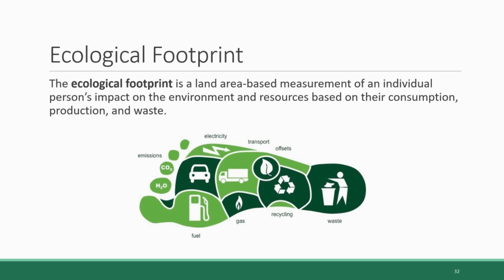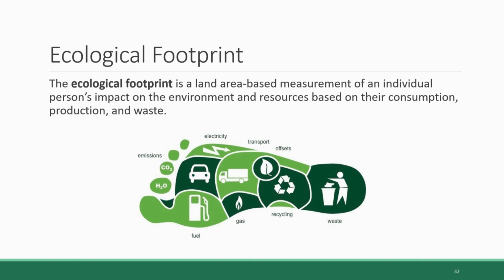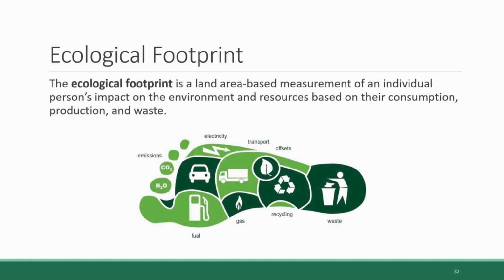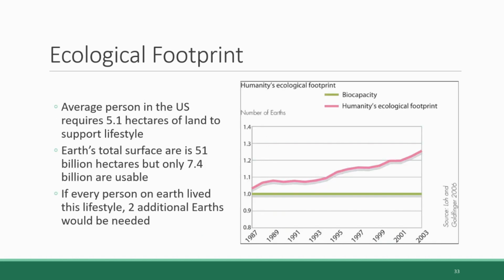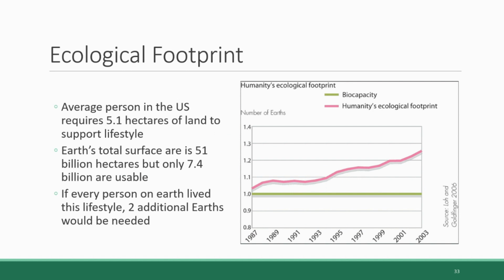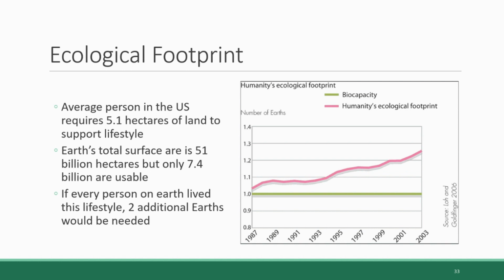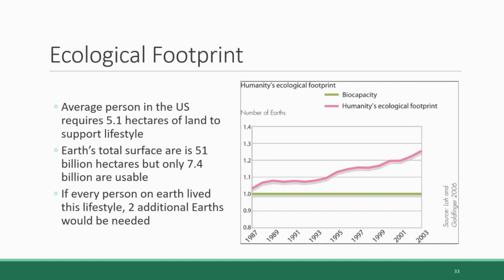ENV 101 - Chapter 1 Page 4